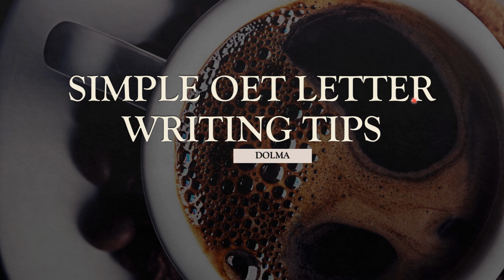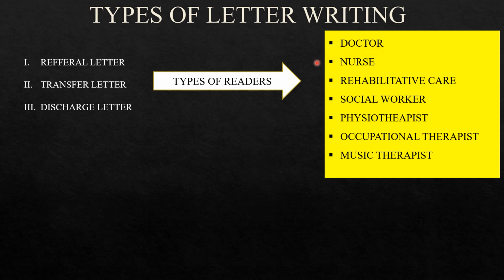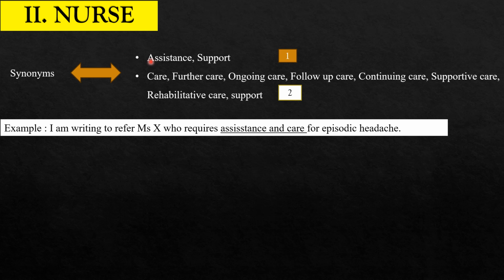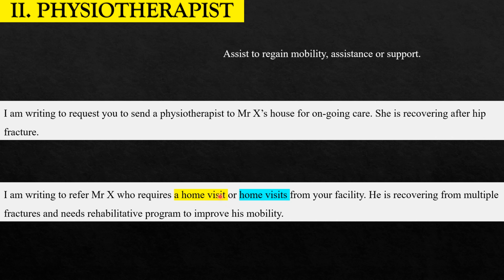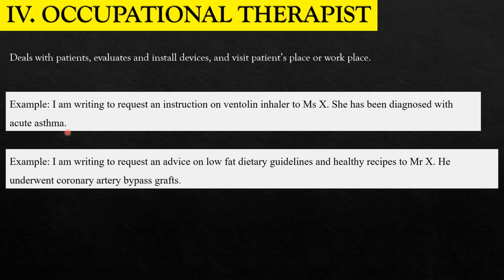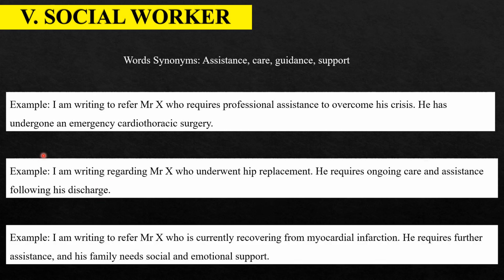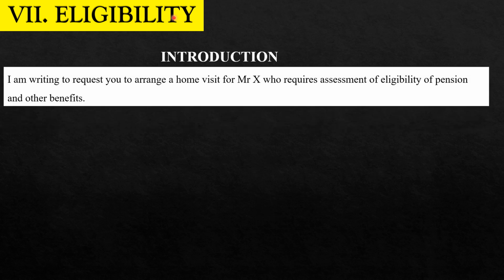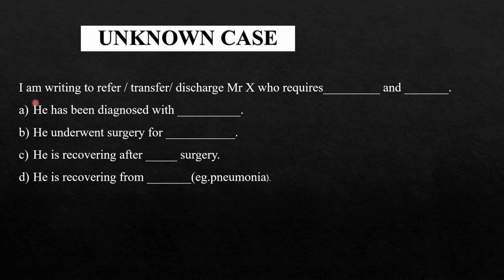SIMPLE OET LETTER WRITING TIPS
Introduction of letter writing is very important to achieve B band score in your OET.oetnurses oetpractice#